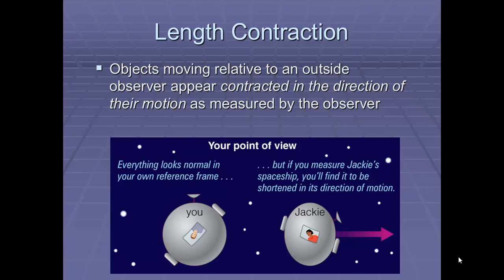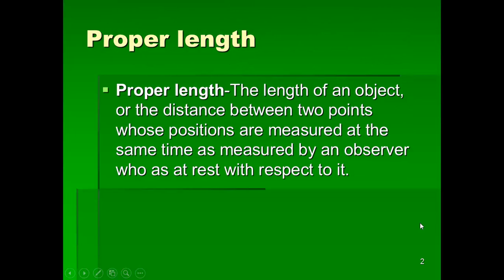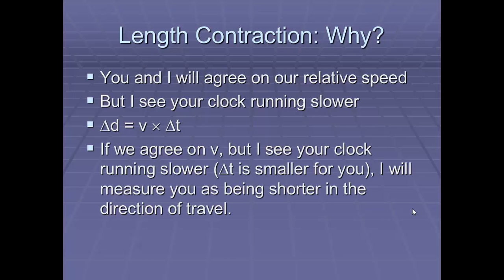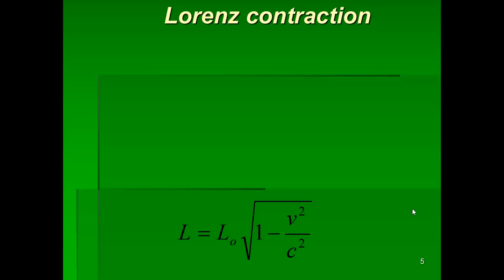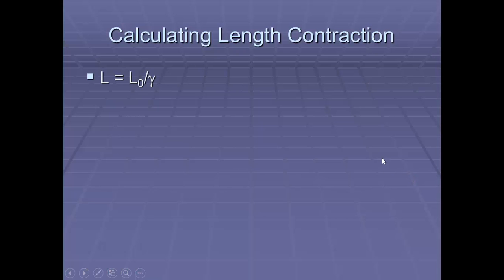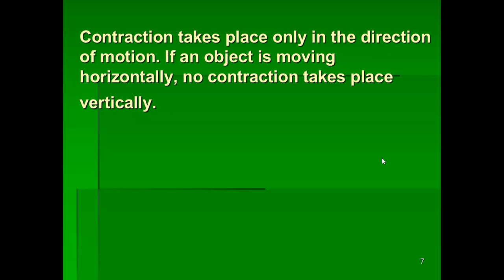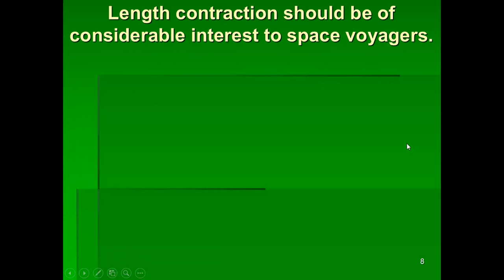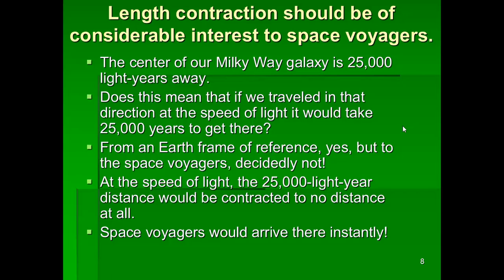Length contraction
Consideration of length contraction as associated with special relativity